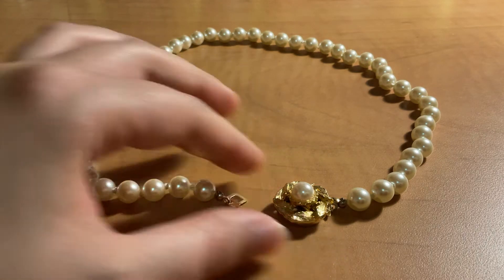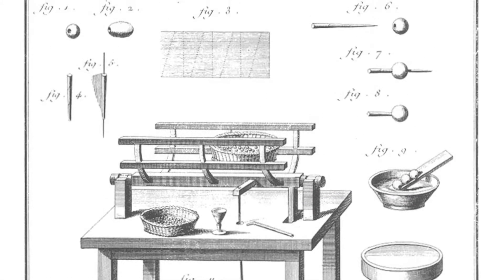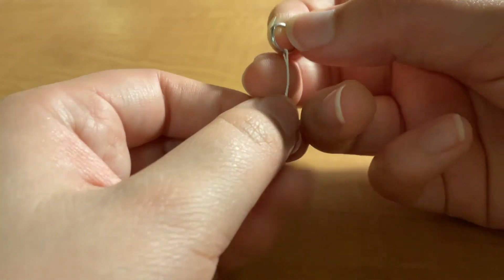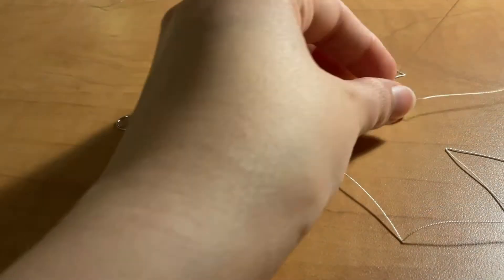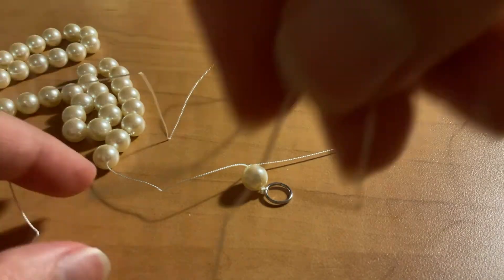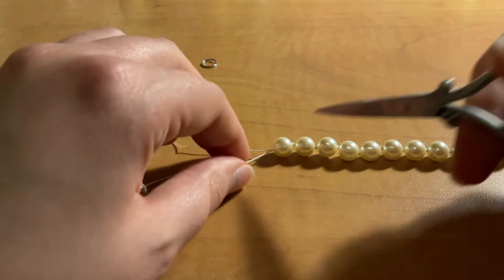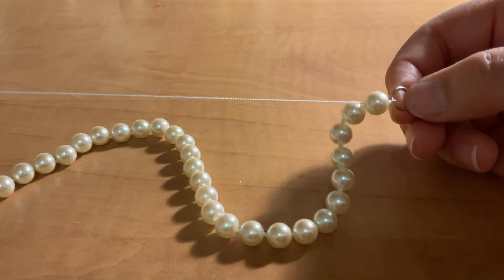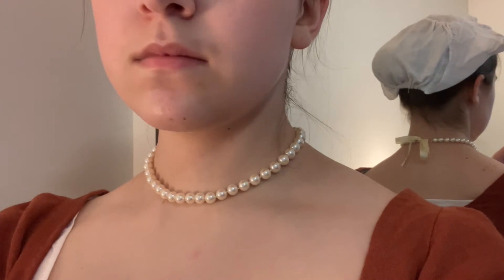i remade 80s costume pearls into a historically accurate 18th century necklace [CC]